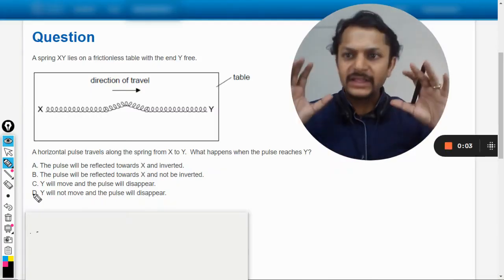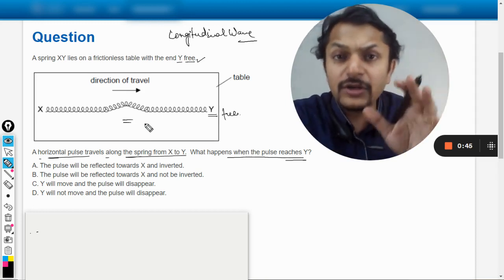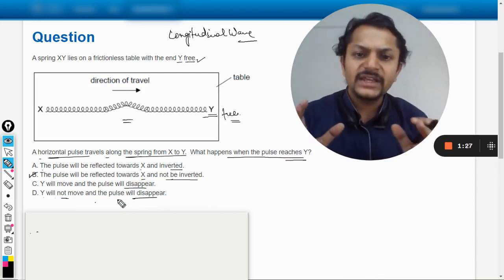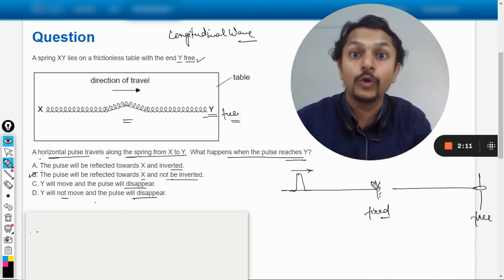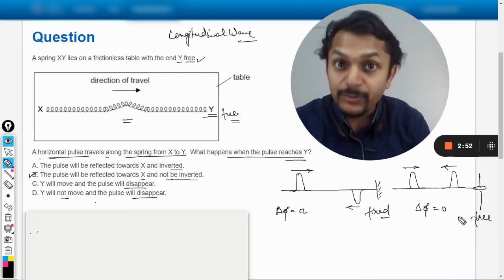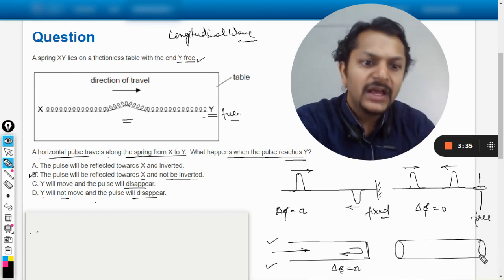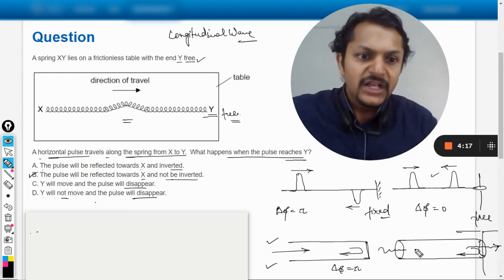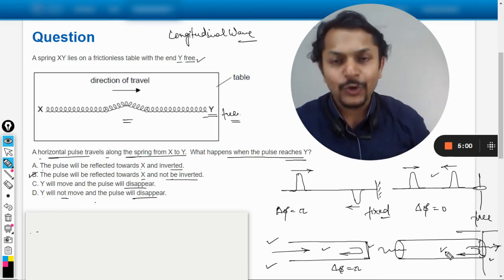A spring XY lies on a frictionless table with the end Y free. A horizontal pulse travels along the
A spring XY lies on a frictionless table with the end Y free. A horizontal pulse travels along the spring from X to Y.  What happens when the pulse reaches Y?

A. The pulse will be reflected towards X and inverted.
B. The pulse will be reflected towards X and not be inverted.
C. Y will move and the pulse will disappear.
D. Y will not move and the pulse will disappear.